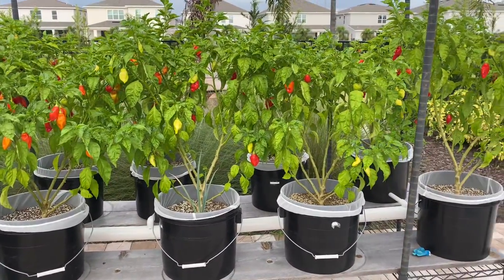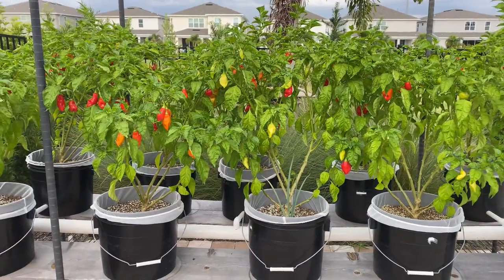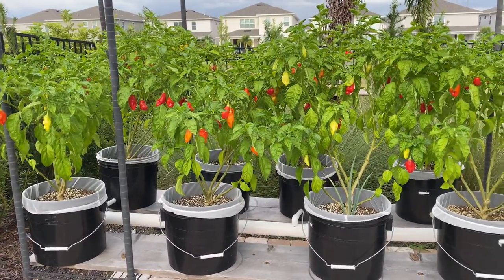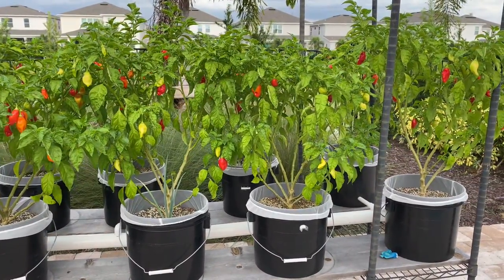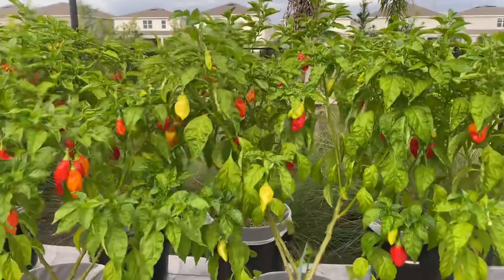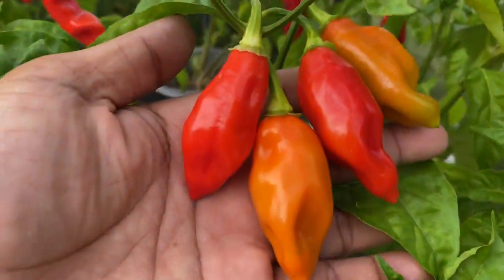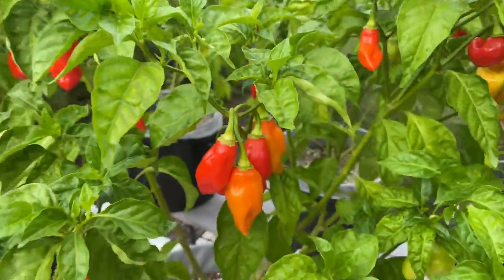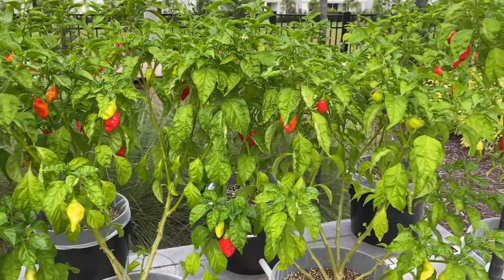Trinidad & Tobago Pimento Peppers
We have our peppers producing in dutch buckets, growing in coco coir & fed organic nutrients while enjoying the Florida sunshine. We’re happy to share information & to get advice. Please leave them in the comments.

Trinidad Pimento Pepper ! (Capsicum chinense) The Trinidad Pimento is also known as Seasoning pepper. It is the most popular cooking pepper on the Islands of Trinidad and Tobago. It turns from light green to dark red or orange red.
The elongated peppers can get over 3 inches in length and about 1/2 inch in diameter. It has the flavor of extremely hot peppers but almost no heat! Great for making a mild sauce or salsa or used to be a tastier substitute for where you might apply bell peppers. The plants are very productive and get about 4 feet tall. TRINIDAD SEASONING - mild 2.5 to 3 inches long by 0.75 to 1 inches wide medium thick flesh matures from green to red pendant pods green leaves 24 to 30 inches tall Very Late Season (90+ days) Uses: Seasoning Pepper from Trinidad fruity flavor with no heat C.chinense. Trinidadian Green Seasoning The foundation of cooking meat the Trinidadian way is all about the seasoning. All meat (beef, chicken pork and fish) is marinated in a seasoning mix of crushed herbs, onions, garlic and thyme.